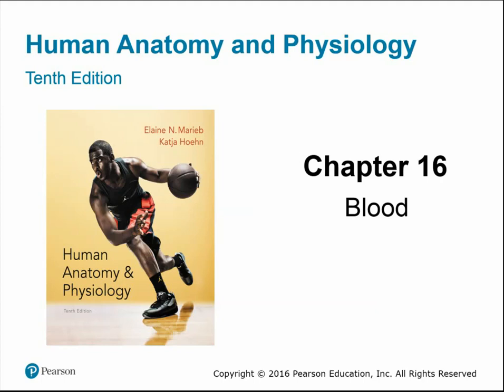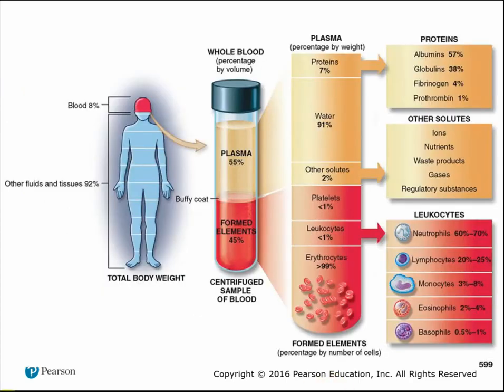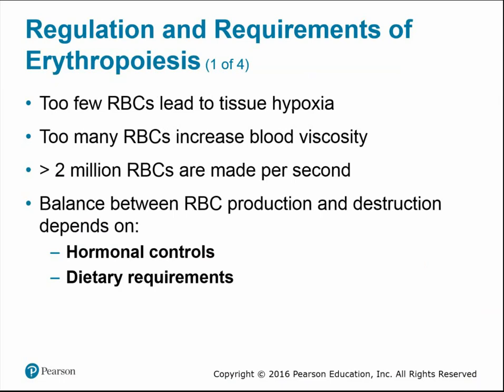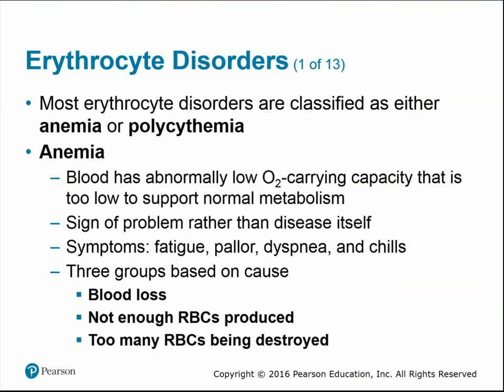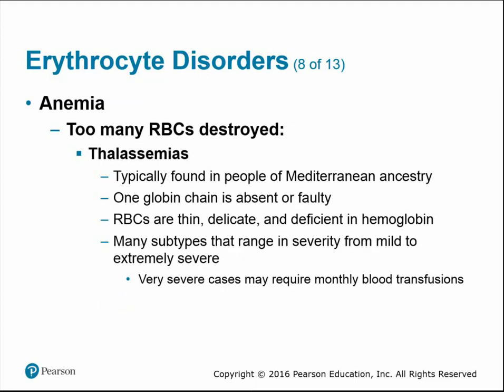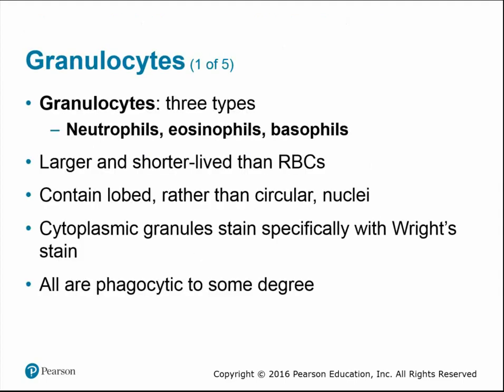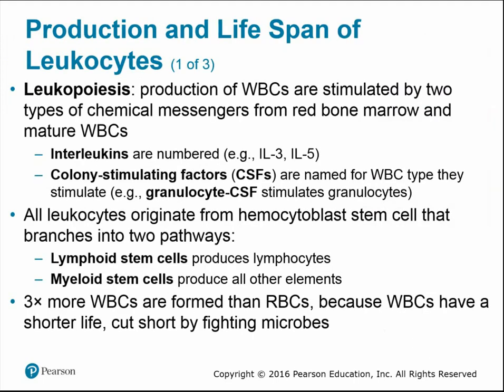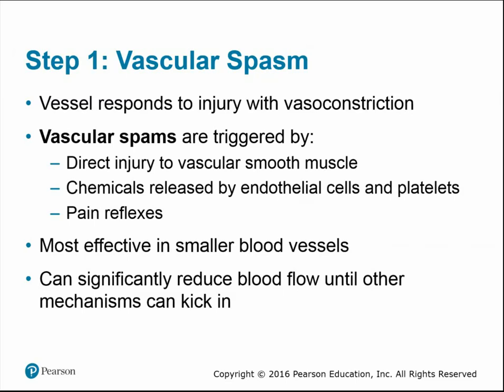Ch16 Blood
Anatomy & Physiology II